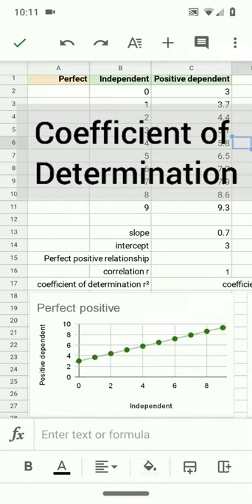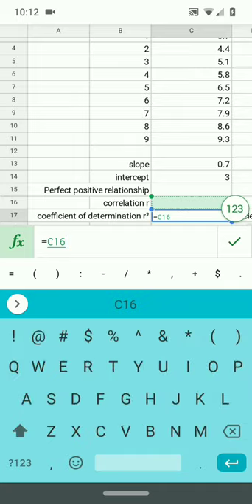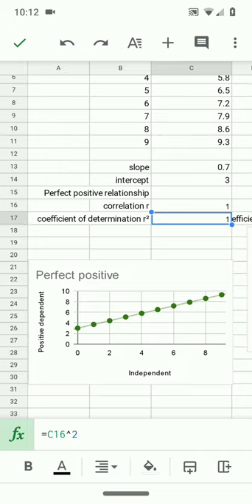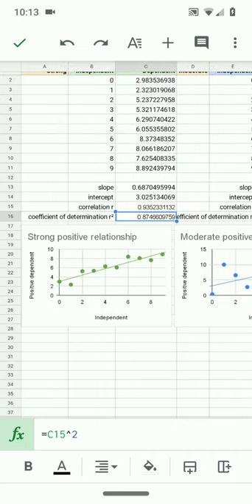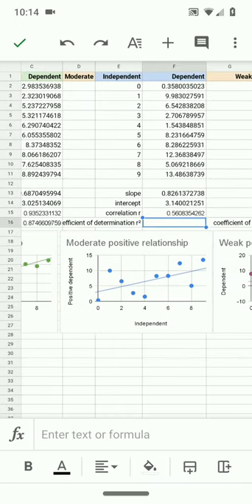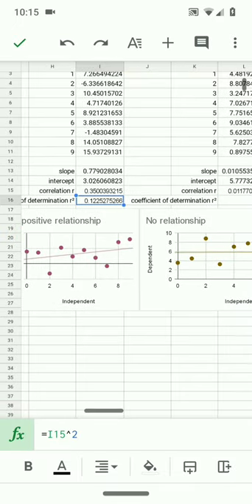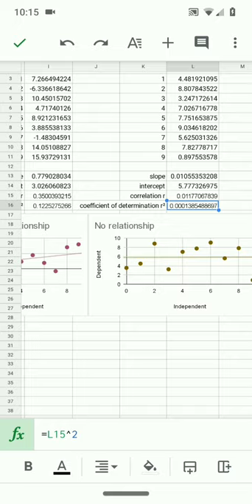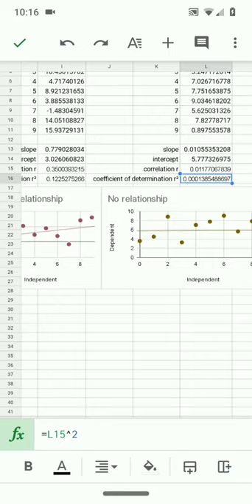Stats 4.4 Coefficient of Determination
Calculating the Coefficient of Determination in Google Sheets app